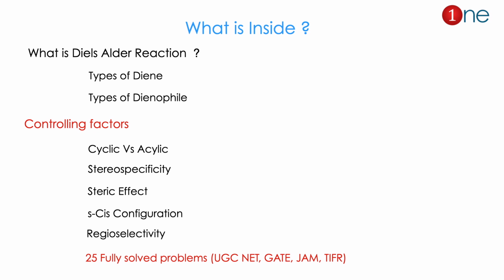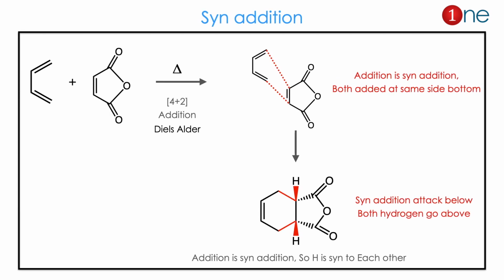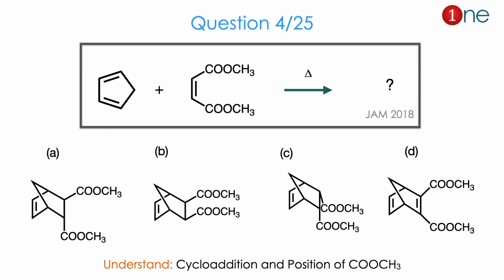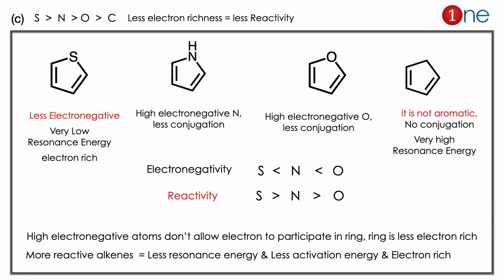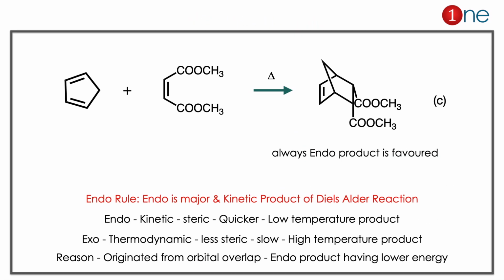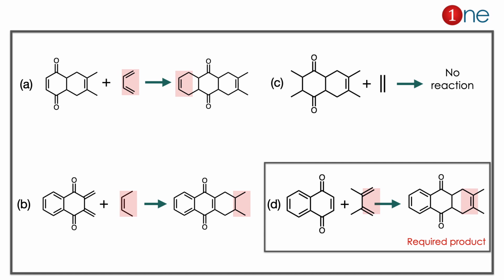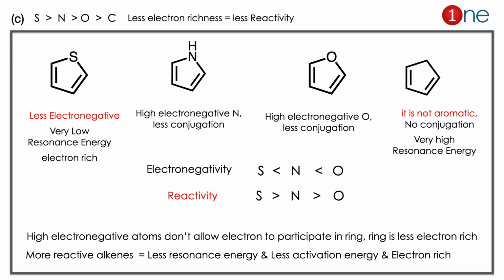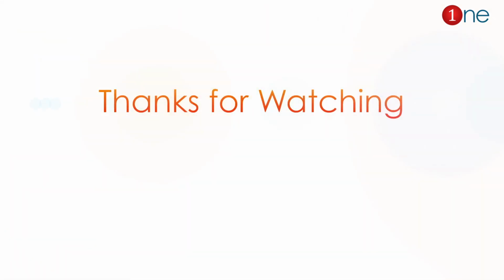What is Diels Alder Reaction ? 🎯| Basics, Mechanism & Questions | NET GATE Chemistry | One Chemistry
🚀 DIELS ALDER REACTION | DIENE | DIENOPHILE | ENDO RULE | STEREOCHEMISTRY

💥 WHY DIELS ALDER REACTION IS SUPER IMPORTANT
Diels Alder reaction is one of the most predictable reactions in organic chemistry.
It directly tests:
Stereochemistry
Pericyclic reactions
Orbital overlap
Product prediction
Cycloaddition logic
Almost guaranteed questions appear in JEE Advanced, NEET, GATE and CSIR NET.
As Woodward said:
"Pericyclic reactions proceed with elegance governed by symmetry."

🧠 WHAT IS DIELS ALDER REACTION?
Diels Alder reaction is a 4+2 cycloaddition reaction between:
Diene = molecule having two conjugated double bonds
Dienophile = alkene or alkyne attracted toward electrons
Result → Formation of a six-membered ring.
No catalyst required ✅
Single step reaction ✅
Concerted mechanism ✅

⚡ BASIC IDEA (REAL LIFE ANALOGY)
Imagine two puzzle pieces snapping together instantly 🤝
Diene provides 4 π electrons.
Dienophile provides 2 π electrons.
Together they form a stable ring.
🔬 REQUIREMENT OF DIENE
Diene must be in s-cis conformation.
s-trans conformation cannot react.
Reason:
Orbital overlap becomes possible only in s-cis form.
Exam trap alert 🚨
Students forget conformation check.

🎯 DIENOPHILE CHARACTERISTICS
Good dienophile contains:
Electron withdrawing groups
Examples include carbonyl, nitrile, ester groups.
These groups make dienophile electron poor.
Reaction becomes faster.

🔥 STEREOCHEMISTRY OF DIELS ALDER
Golden rule:
Stereochemistry of dienophile is retained.
Cis substituents remain cis.
Trans substituents remain trans.
Reaction is stereospecific.

✅ CIS TRANS RULE
If dienophile substituents are cis → product cis
If substituents are trans → product trans
No rearrangement occurs because reaction is concerted.
Bond formation happens simultaneously.

Both new sigma bonds form at same time.
No intermediate formation.
Therefore configuration cannot rotate.

🚀 ENDO RULE EXPLAINED
Major product usually follows Endo approach.
Endo product = substituents orient toward developing π system.
This happens due to:
Secondary orbital interactions.

🧲 SIMPLE ANALOGY FOR ENDO RULE
Think magnet attraction 🧲
Electron withdrawing groups prefer internal alignment during transition state.
Hence Endo product dominates.

⚖️ ENDO VS EXO
Endo → kinetic product
Exo → thermodynamic product
Under normal conditions → Endo major.
🔥 EXAM SHORTCUT
Step 1 Check conjugated diene
Step 2 Convert into s-cis
Step 3 Identify dienophile
Step 4 Retain cis/trans
Step 5 Apply Endo rule
Boom ✅ Correct answer.
🧩 ORBITAL CONCEPT
Diene HOMO interacts with Dienophile LUMO.
HOMO means Highest Occupied Molecular Orbital.
LUMO means Lowest Unoccupied Molecular Orbital.
Proper phase overlap drives reaction.
🎓 EXAM RELEVANCE
Highly asked in:
JEE Advanced stereochemistry
NEET reaction prediction
GATE pericyclic reactions
CSIR NET orbital symmetry
TIFR mechanism analysis
Typical questions:
Major product prediction
Endo vs Exo identification
Cis trans retention
Conformation analysis
⚠️ COMMON STUDENT MISTAKES
Ignoring s-cis requirement
Changing stereochemistry wrongly
Forgetting Endo preference
Misidentifying dienophile

Diels Alder = 4+2 cycloaddition
Concerted reaction
No intermediate
Cis retained
Trans retained
Endo product major
s-cis diene mandatory

🚀 ADVANCED INSIGHT
Reaction belongs to Pericyclic reactions.
Thermally allowed reaction under Woodward Hoffmann rules.
Suprafacial interaction occurs on both components.
This explains stereochemical conservation.

Diels Alder reaction is a 4+2 cycloaddition forming six membered rings.
Diene must be s-cis.
Dienophile stereochemistry is retained.
Endo product forms preferentially due to secondary orbital interaction.
Mastering this guarantees marks in competitive exams 🔥